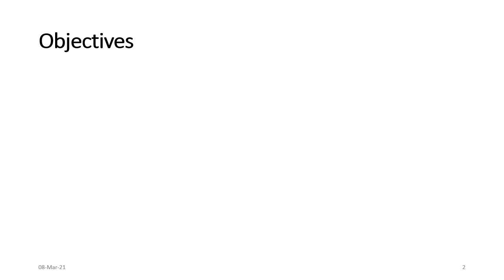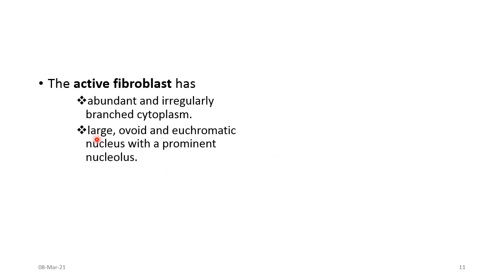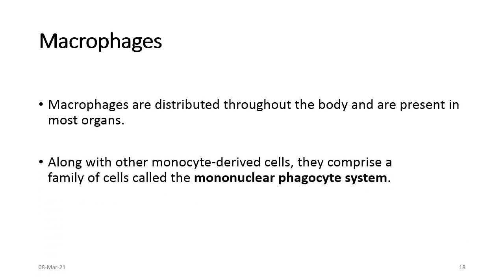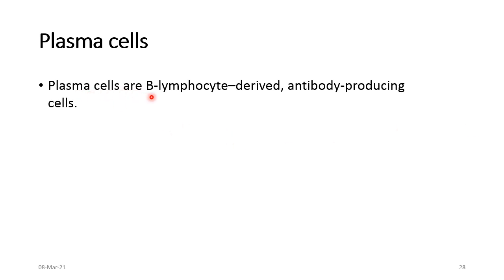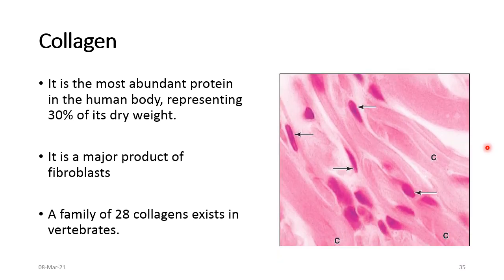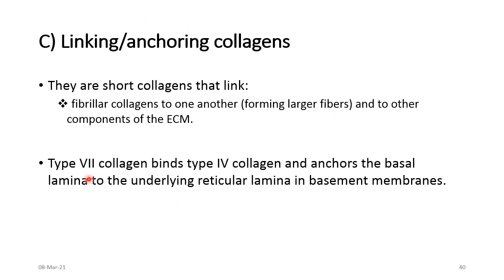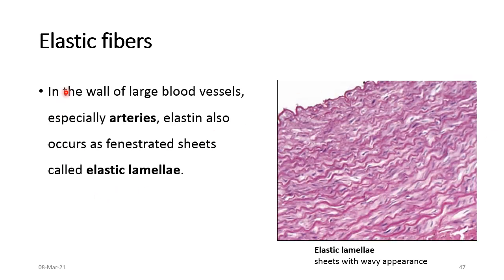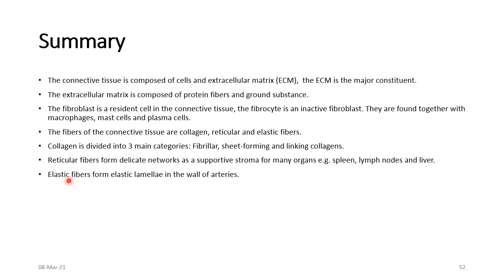Connective tissue. Part 1